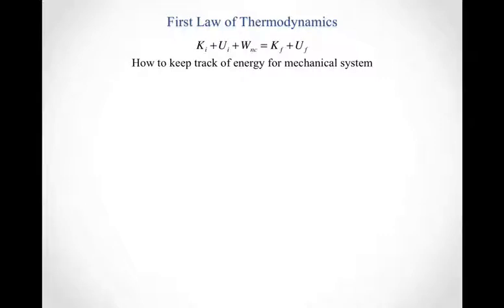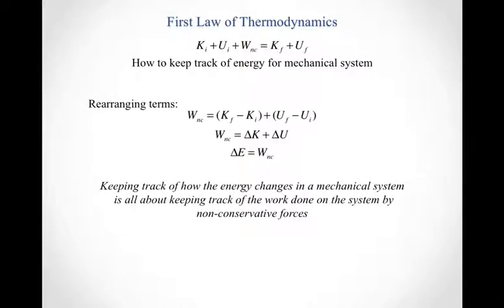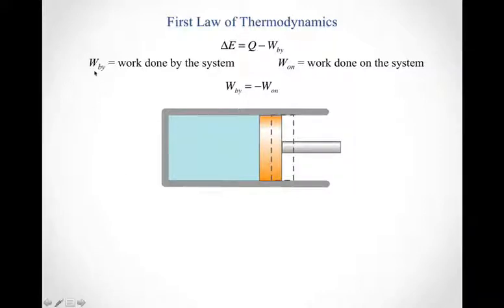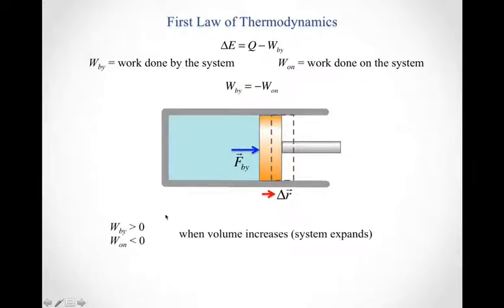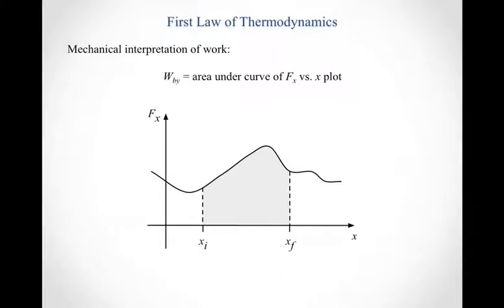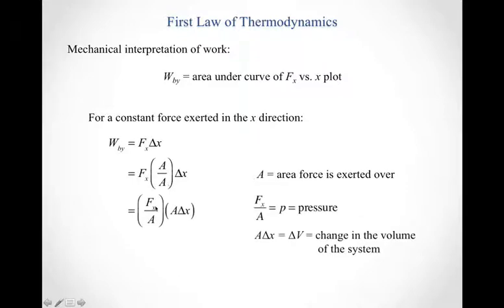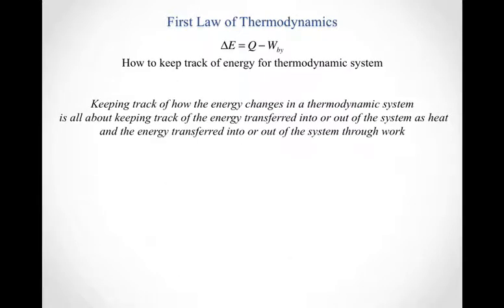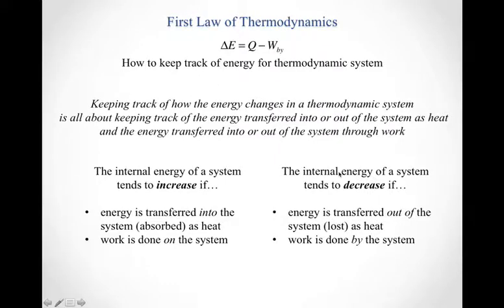First Law of Thermodynamics alg default